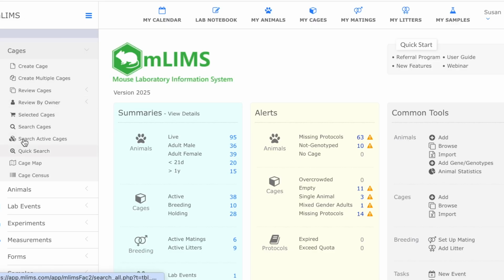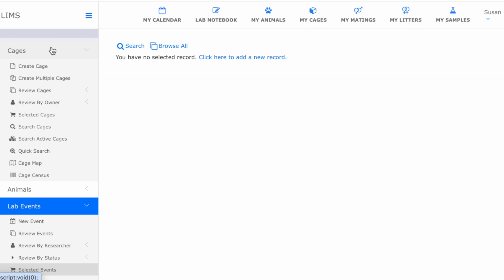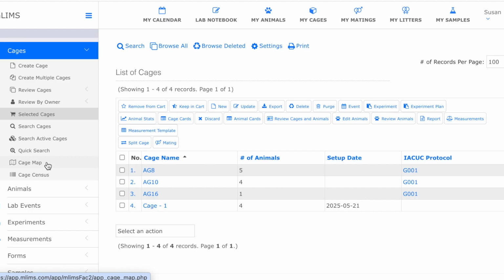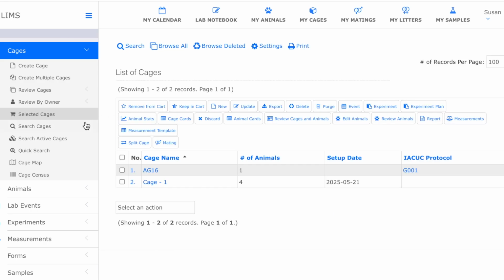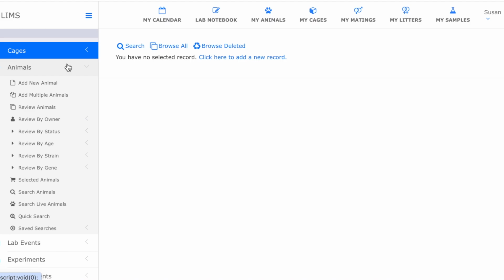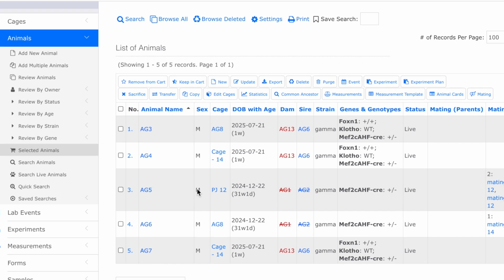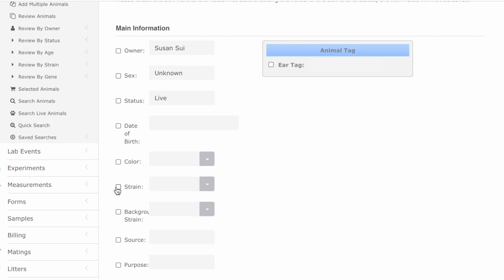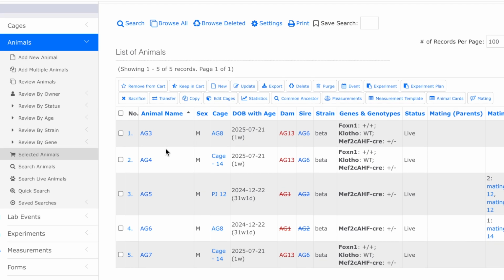mLIMS Tutorial: Cart Function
In this mLIMS tutorial, you'll learn how to use the powerful shopping cart feature in our cloud-based mouse colony management system to streamline your daily lab operations. Every section of mLIMS includes a cart that allows you to temporarily store and manage selected records—just like an online shopping cart—making animal and cage record tracking faster and more intuitive.

This video covers two practical scenarios where the cart improves efficiency when working with cage and animal data, helping you update records and manage workflows more effectively. Whether you're a researcher or lab manager, this tutorial is ideal for anyone looking to simplify research animal data management using mLIMS.